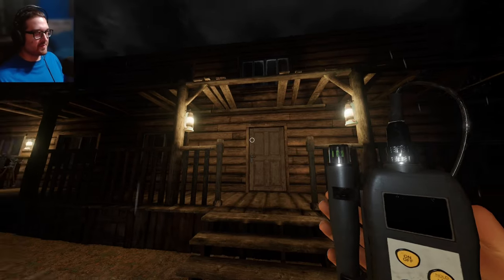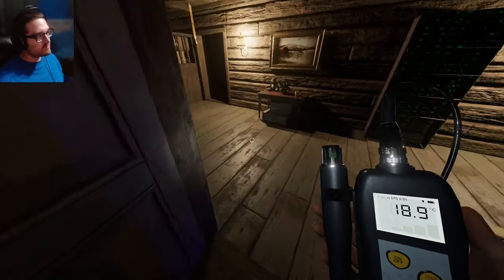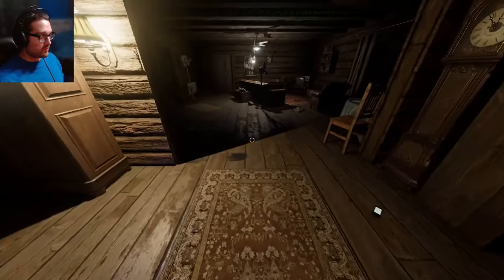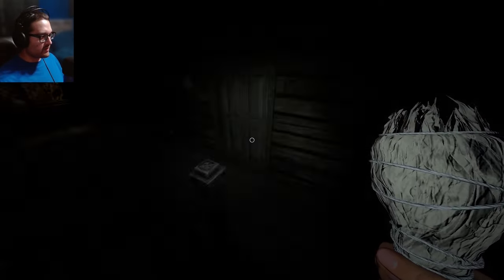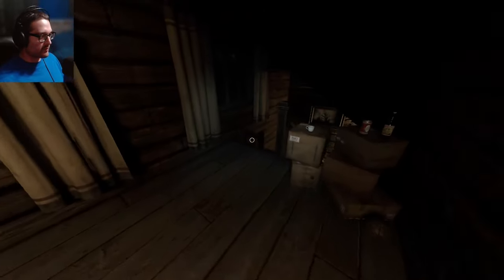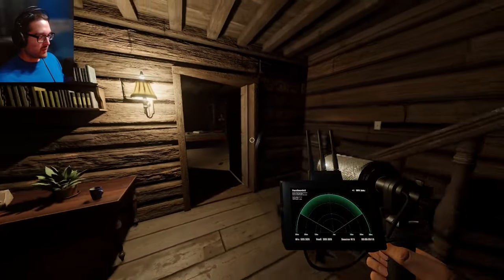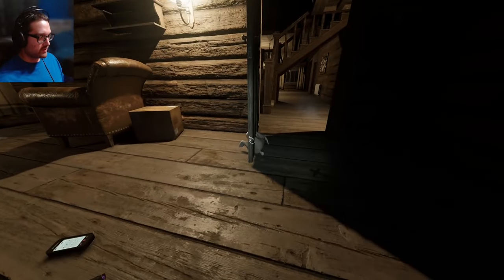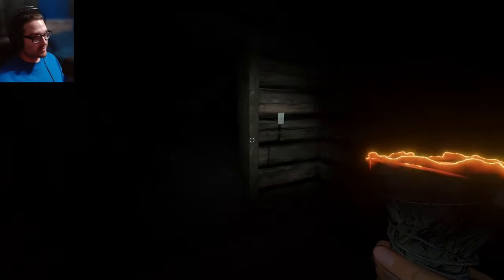I FIGURED OUT IT WAS A MIMIC! | Phasmophobia Nightmare Solo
There are so many little things to remember in this game, check for a mimic if you see orbs!